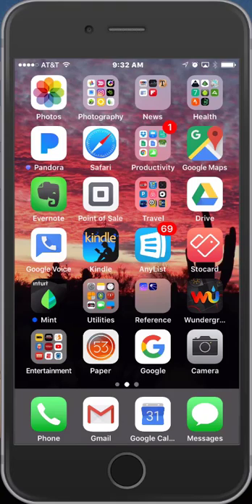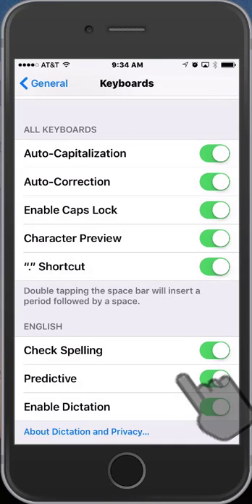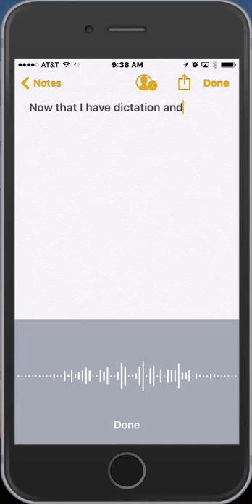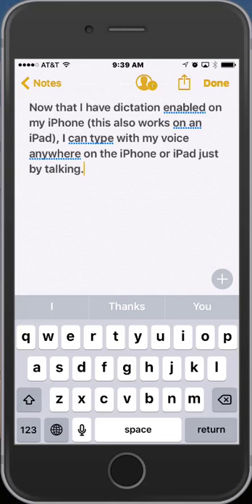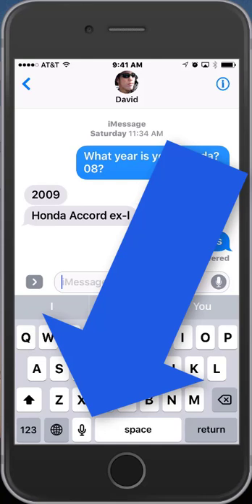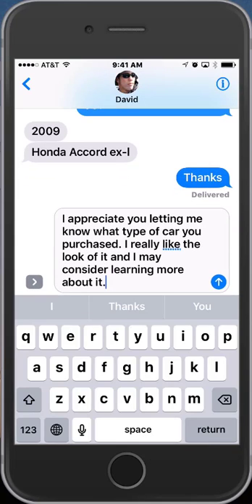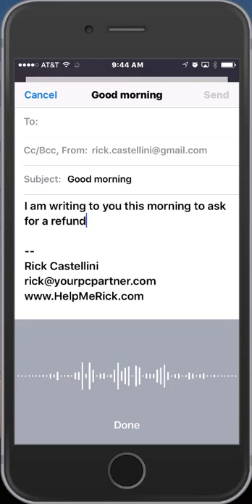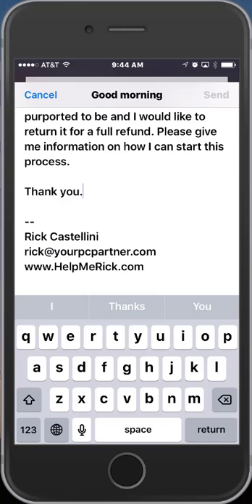How to enable and use dictation with an iPhone or iPad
Learning to use dictation on your iPhone or iPad can greatly enhance and speed up what you do with your device. And for some folks, using dictation opens up a whole new realm of possibilities (sight disabled, poor hand dexterity, etc).